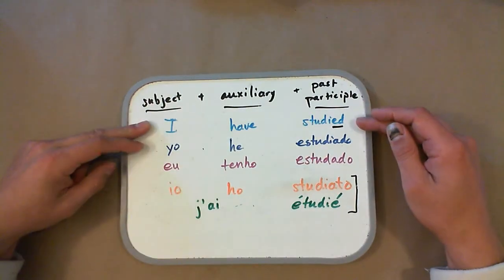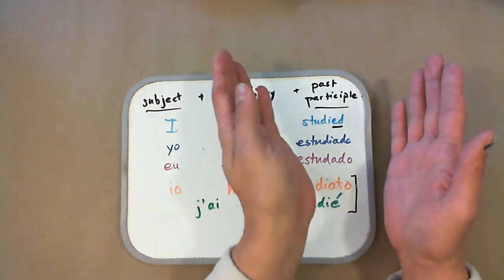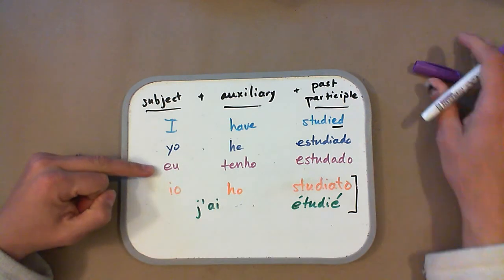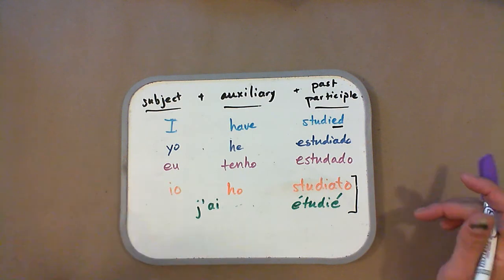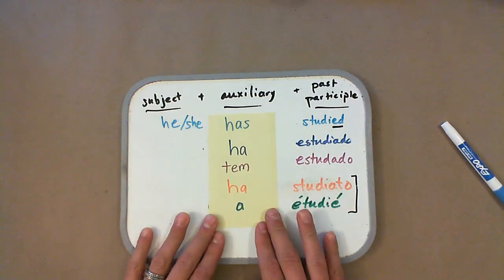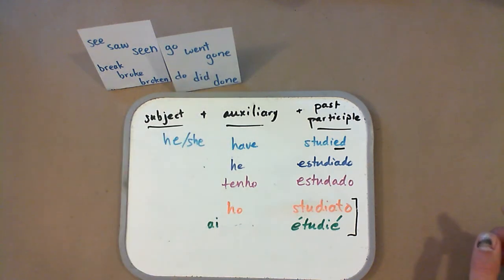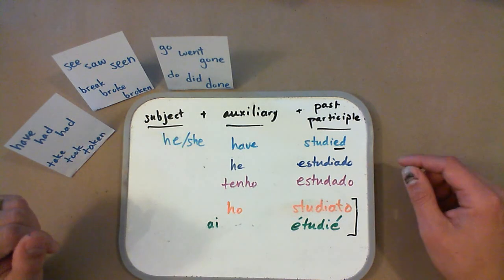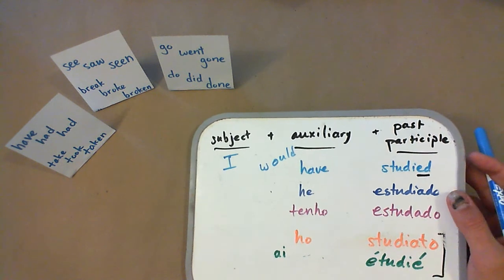The Present Perfect Tense in 5 Languages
The good old present perfect tense. What is it? What is it good for? Do other languages suffer from the same affliction?